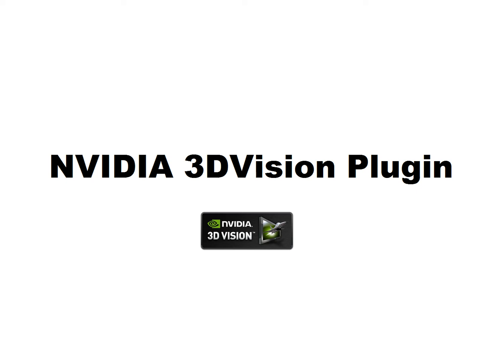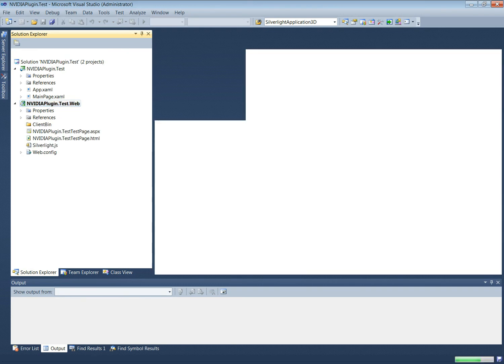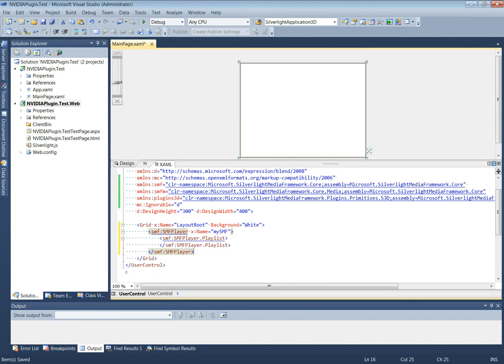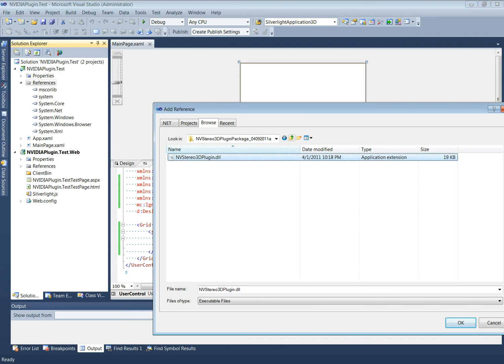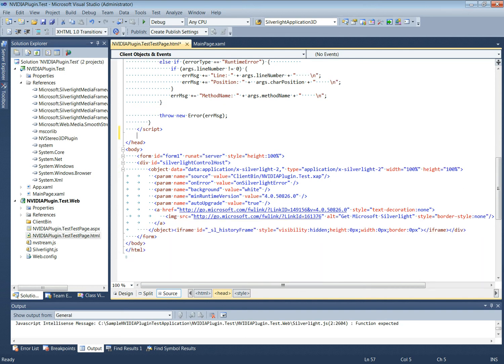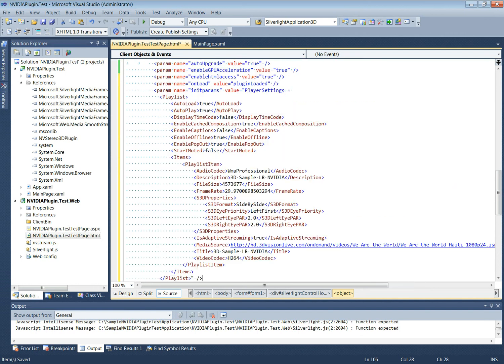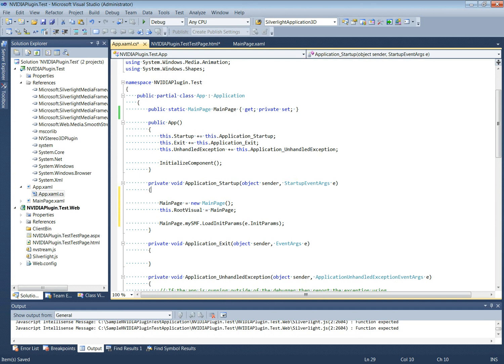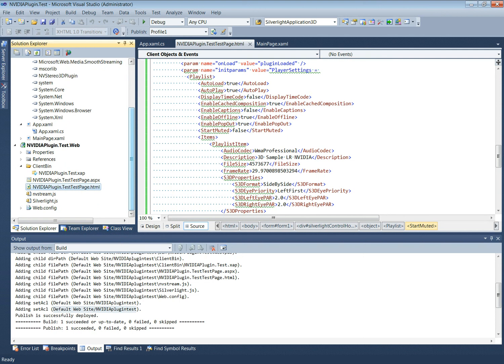NVIDIA 3D Vision Plugin for Silverlight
How to build your own 3D Silverlight player that supports 3D Vision